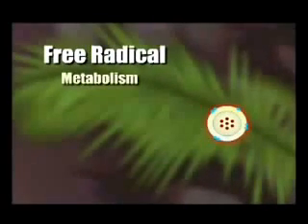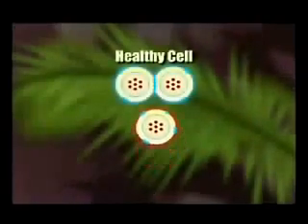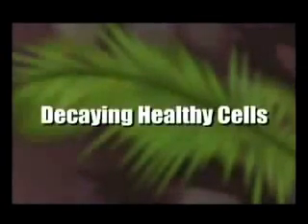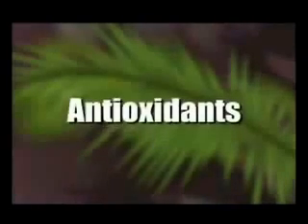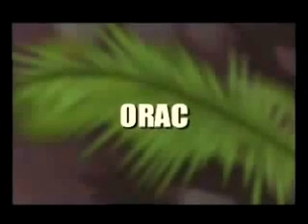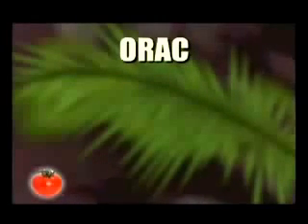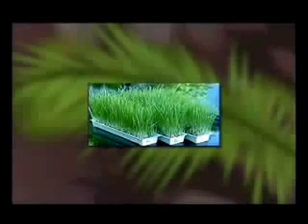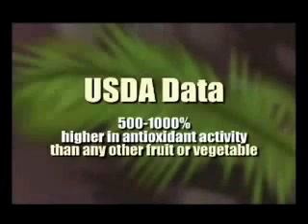How Antioxidants Work acai berry monavie